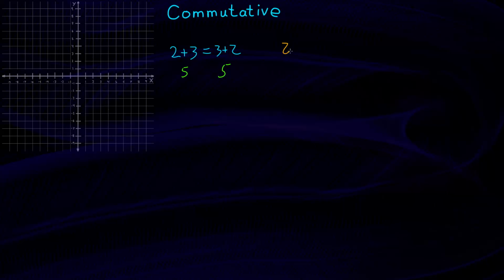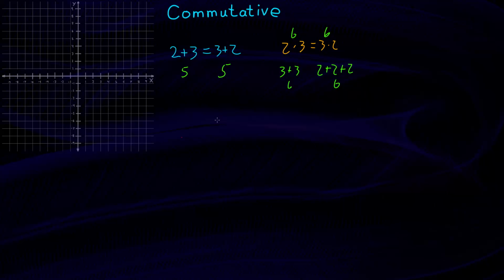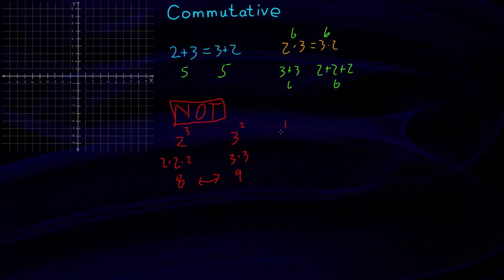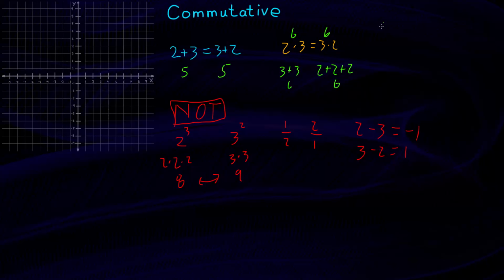Commutative Property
In this video preparing you for Algebra we review Commutative Properties.

The Commutative Property means that when adding or subtracting, you can swap the order.

For example, the Commutative Property means that 2+3 is the same as 3+2 essentially.

Also 2*3 is equivalent to 3*2 due to the Commutative Property.